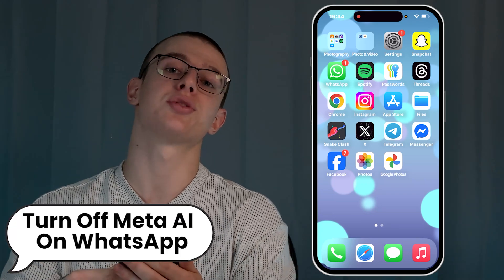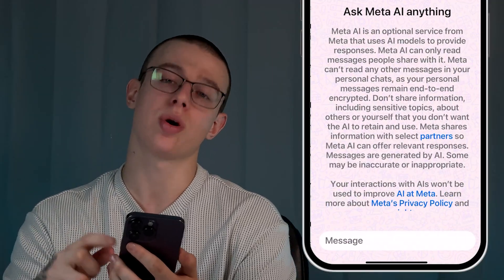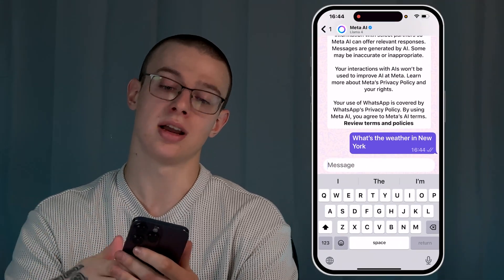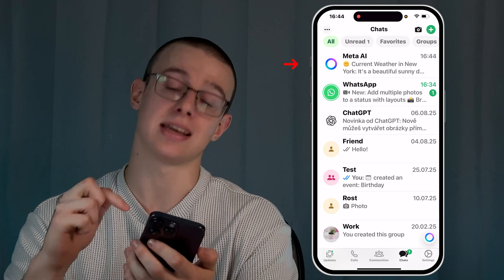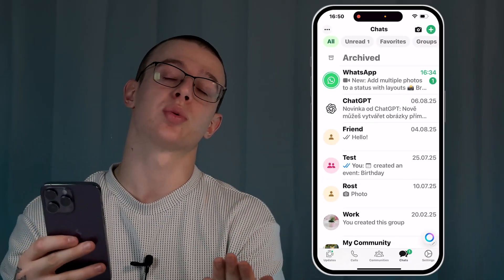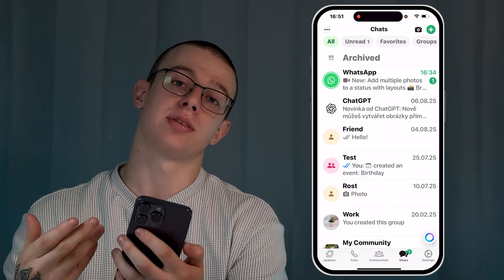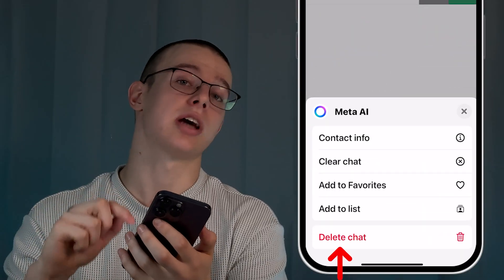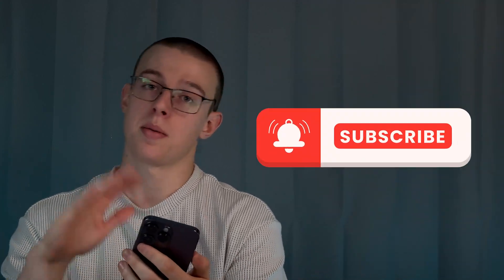🤖🚫 How to Turn Off Meta AI on WhatsApp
Don’t want Meta AI showing up in your WhatsApp? In this video, I’ll show you how to turn off Meta AI on WhatsApp step by step.
✅ Remove Meta AI from your chats
✅ Stop unwanted AI suggestions
✅ Keep WhatsApp simple & private

Take back control of your WhatsApp and disable Meta AI in just a few taps!